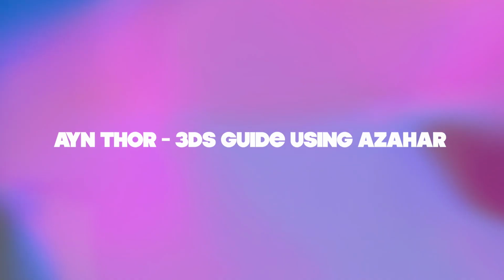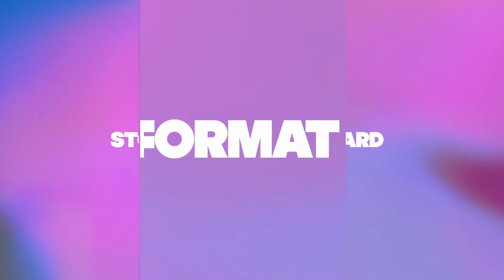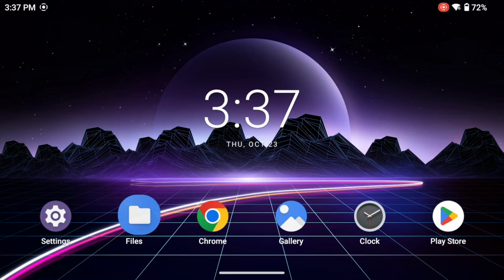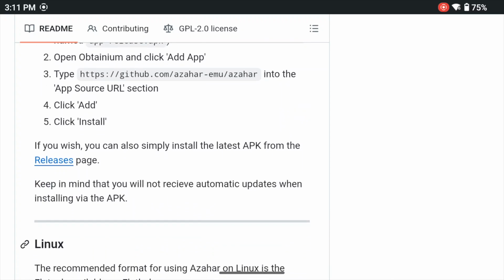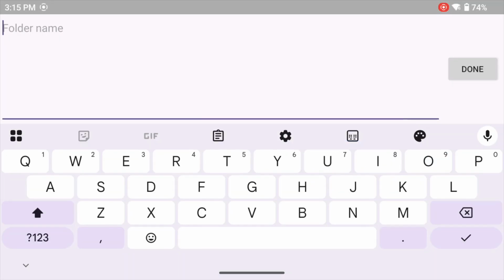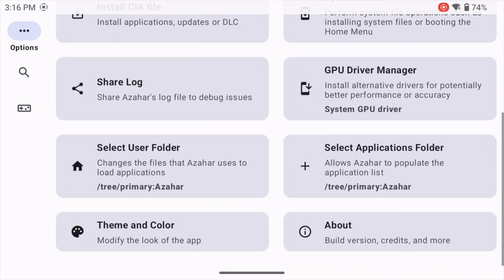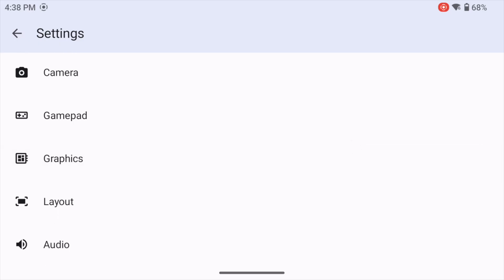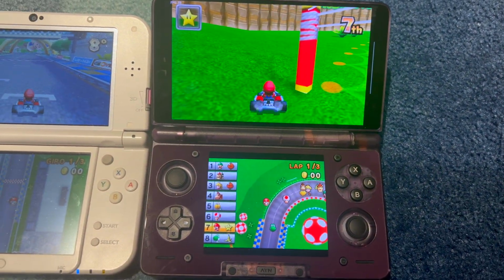Turn Your AYN Thor into a 3DS Beast! 🔥 Azahar Setup Explained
🎮 How to Install Azahar on the AYN Thor — Play Nintendo 3DS Games Like a Pro! 👾

The AYN Thor is a 3DS monster! ⚡ In this video, I’ll show you step-by-step how to install Azahar — the awesome emulator that makes playing Nintendo 3DS games on your Thor super smooth and fun.

We’ll go through everything you need:

👉 Where to get Azahar (link below)
👉 How to set it up on your AYN Thor
👉 How to add your Nintendo 3DS ROMs
👉 And a quick demo showing it all in action!

— the official source for releases, builds, and updates.

If you’ve been wondering how to turn your Thor into a full-blown retro-emulation monster, this is the guide you’ve been waiting for.

🕒 Chapters

00:00 Intro
00:57 Update your device
01:27 Format SD card
03:59 Download and install Azahar
05:04 Azahar first start
07:17 Use the right 3DS files
07:44 Quick Azahar config
09:48 THANKS